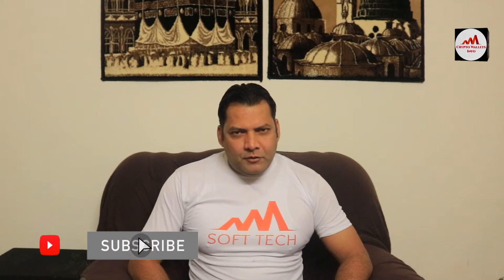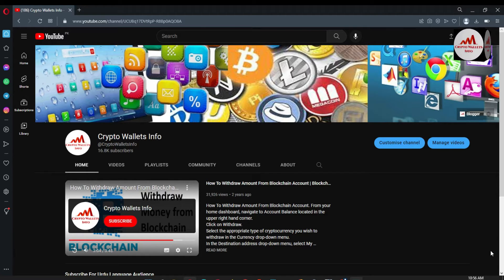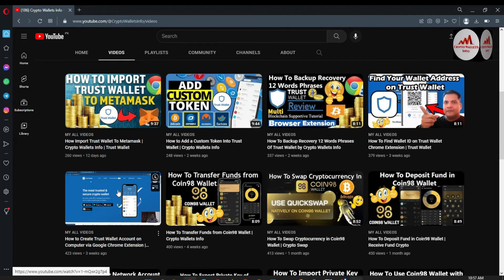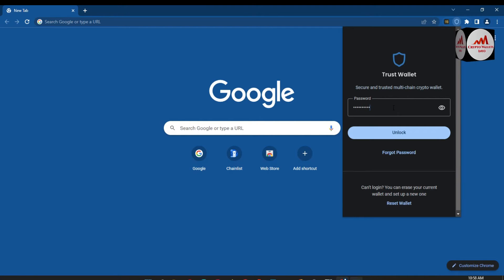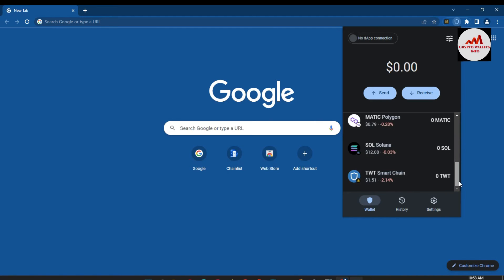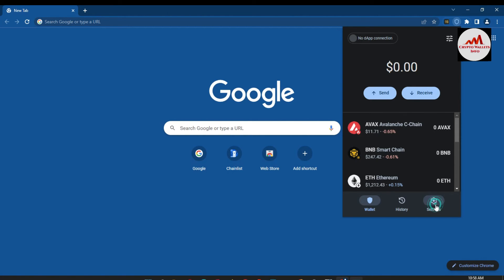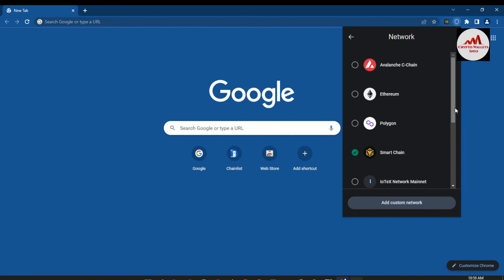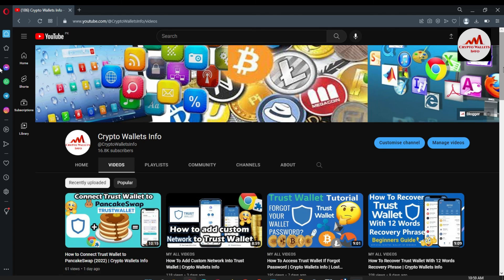How To Change Network on Trust Wallet | BSC | ETH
How To Change Network on Trust Wallet | Trust Wallet | BSC | ETH . Google Chrome Extension. Secure crypto wallet to access your digital assets across multiple networks.